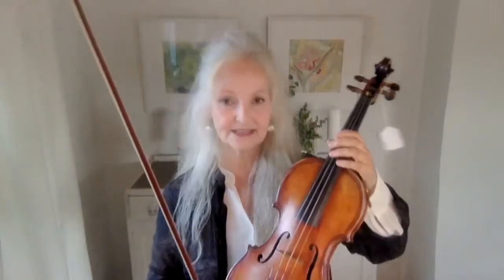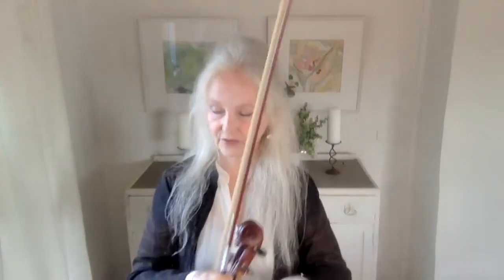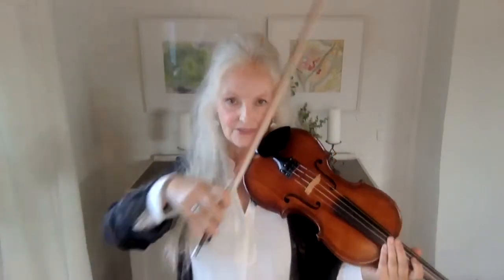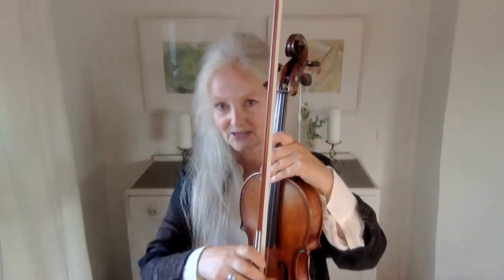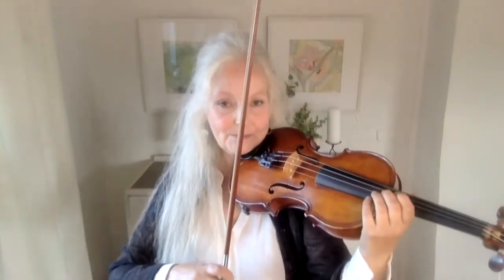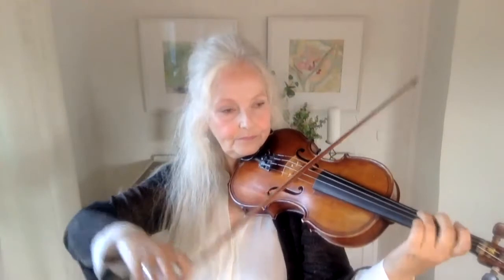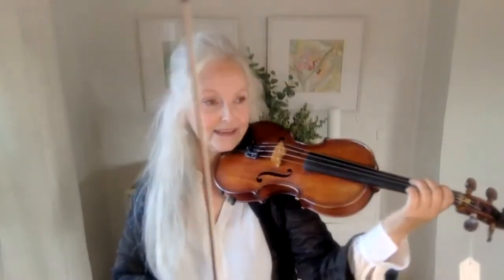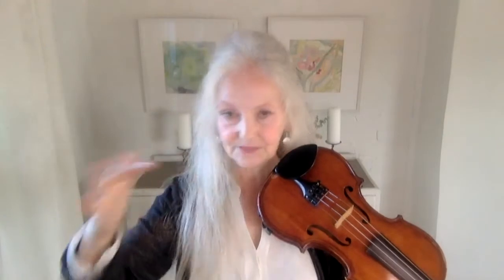Playing an Unfamiliar Violin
Playing an unfamiliar violin can be challenging because the vibrations between yourself and the instrument are very different at first. An instrument will usually vibrate at the frequency of the last person who played it, new instruments have yet to learn how to vibrate and violins kept in a cupboard for years may have forgotten how to vibrate fully. There are ways to quickly  'wake up' the vibrations of any violin and so meld our disparate energies to make the violin sound better and feel a lot more comfortable. Mary V